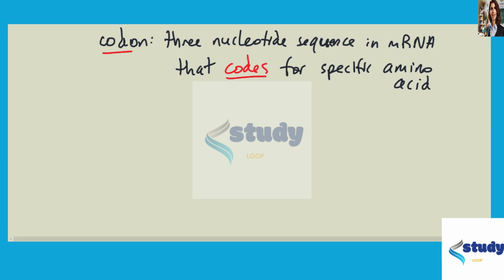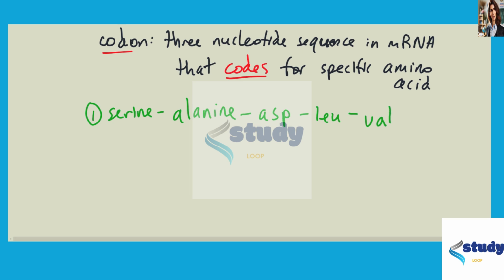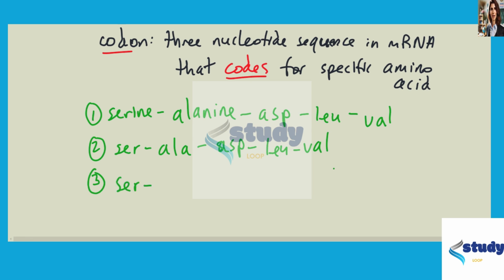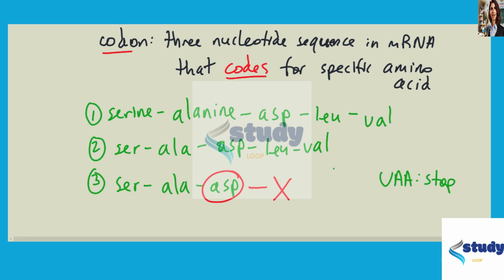[Biology] You are given three mRNA sequences: 1. 5’-UCG-GCA- AAU-UUA -GUU-3’ 2. 5’-UCU-GCA- AAU-UUA